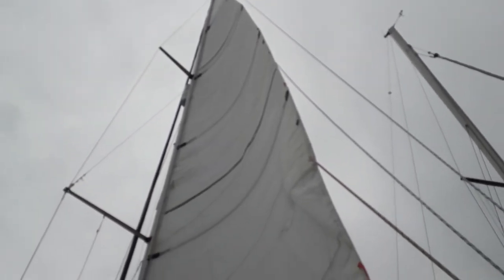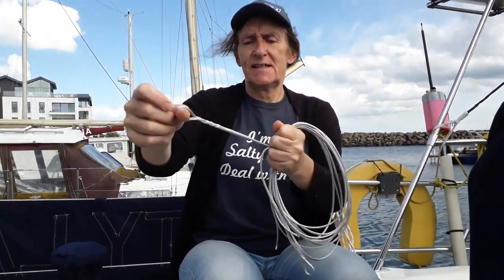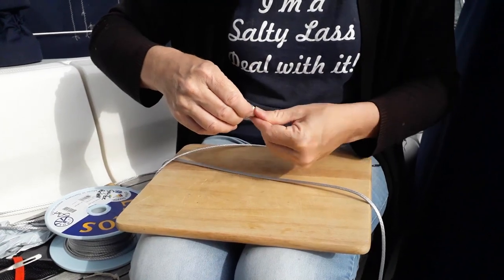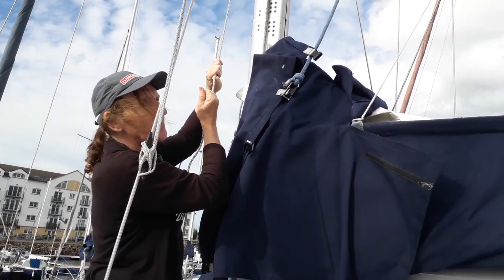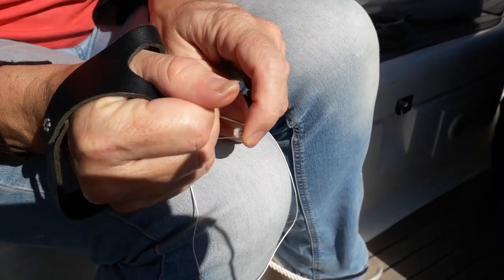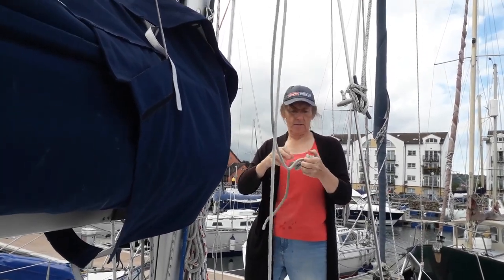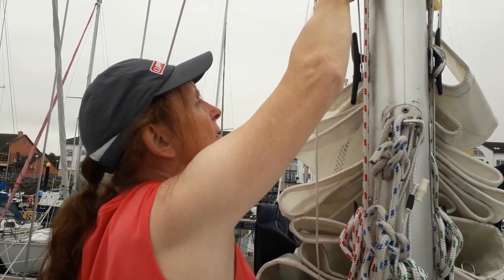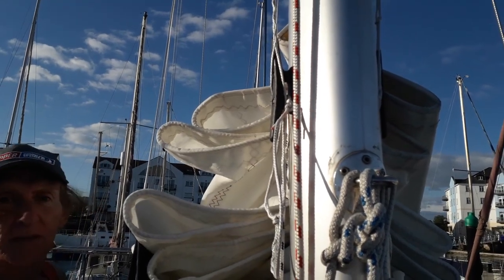Lazy Jacks - Dyneema - Sailing Northern Ireland - Carrickfergus - Ep. 148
After watching our Lazy Jacks doing their best to slice their way through our mainsail, we decide to do something about it.

Coffee Jar ---

About us

Follow us